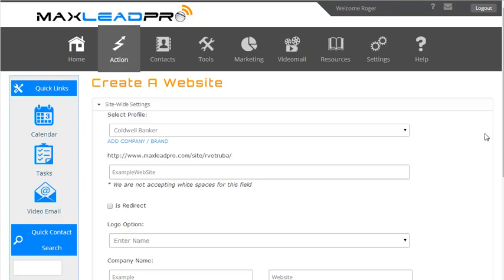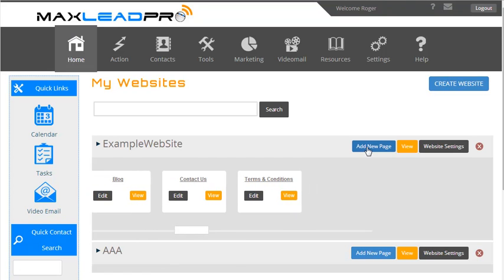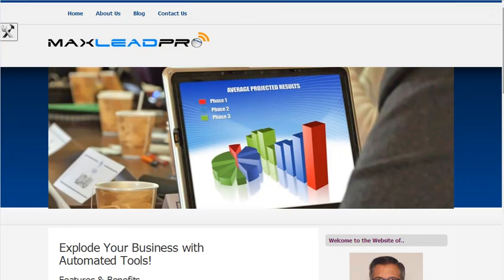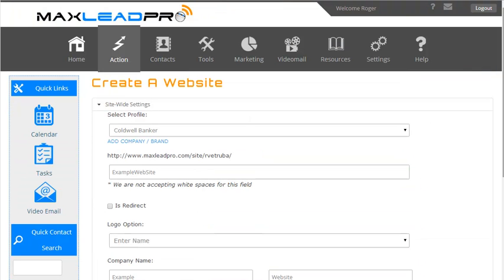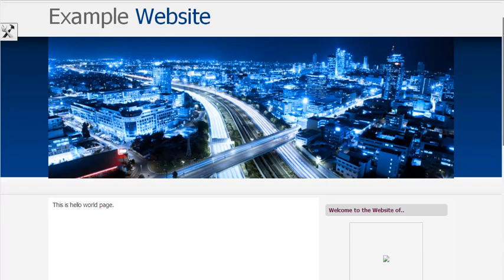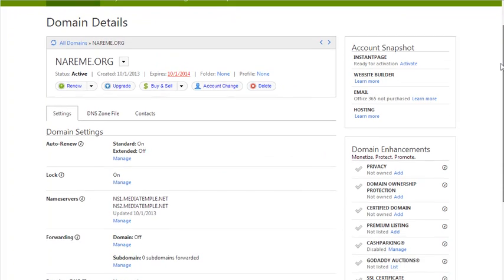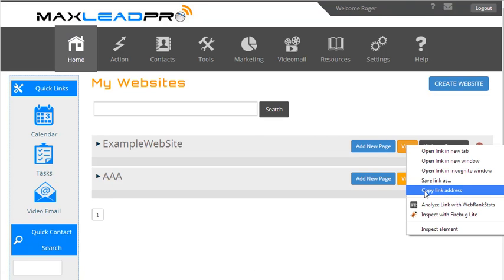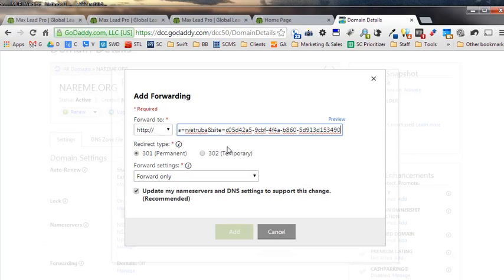Website Quick Setup including 301 Redirect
Website setup with 301 Redirect option.